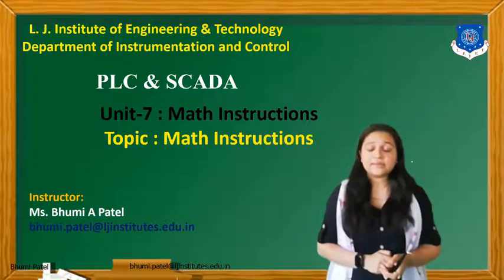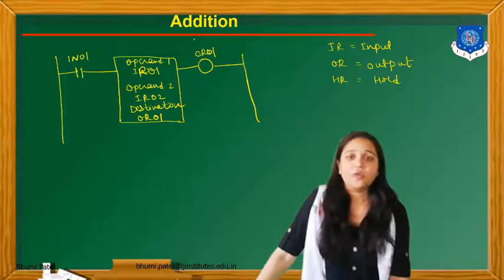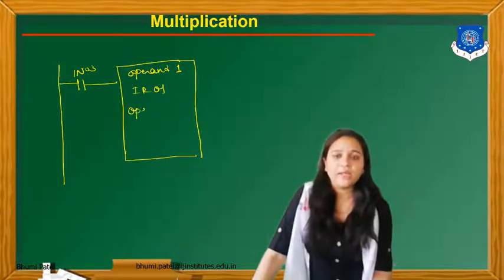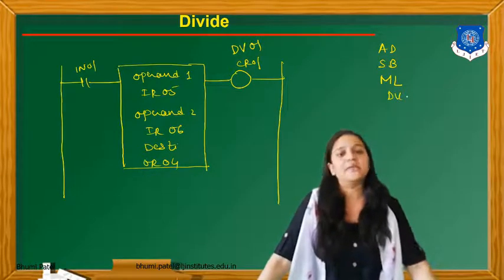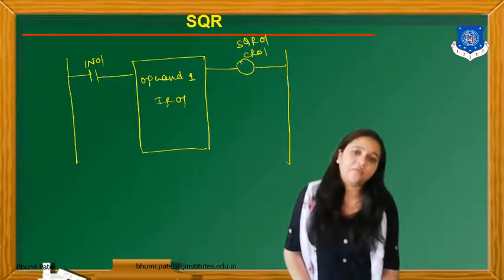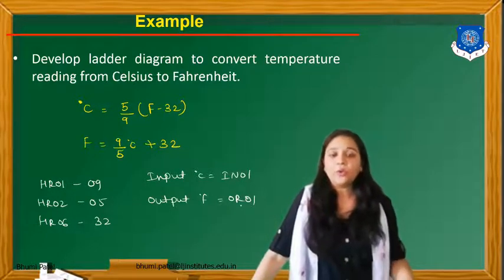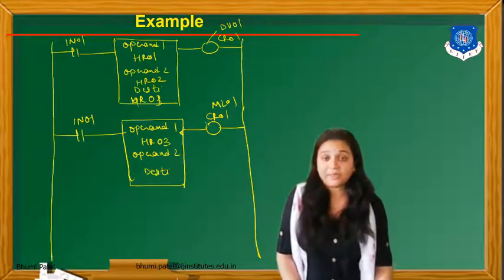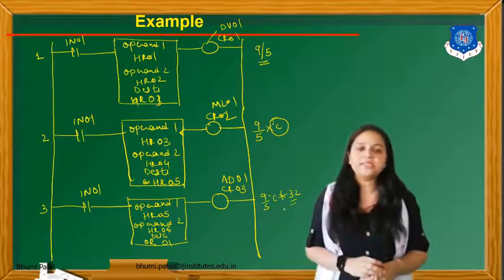SESSION 11_CH 07_PLC & SCADA_10 MAR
what is PLC instruction of addition?
what is PLC instruction of subtraction?
what is PLC instruction of multiplexer?
what is PLC instruction of divison?
what is PLC instruction of square root?
draw the plc block format for addition.